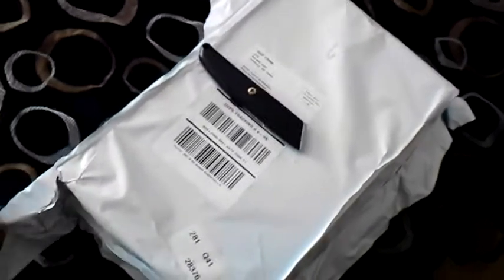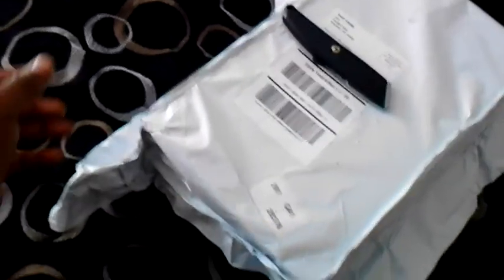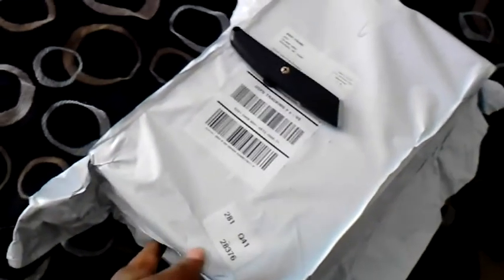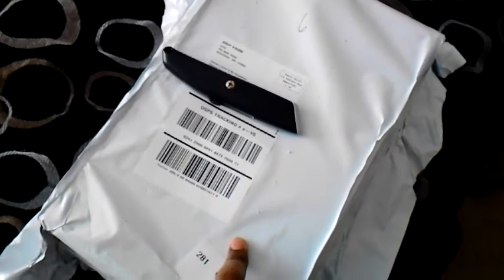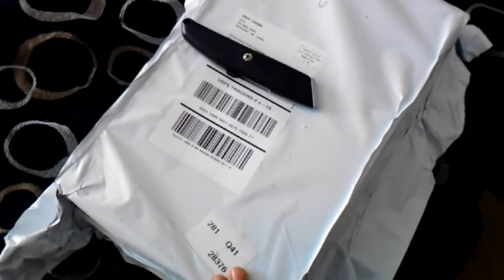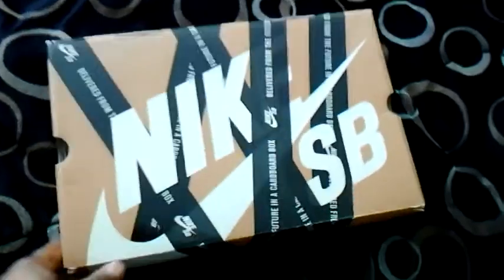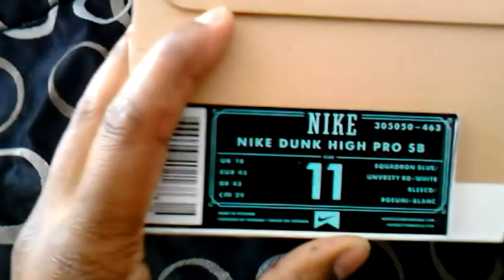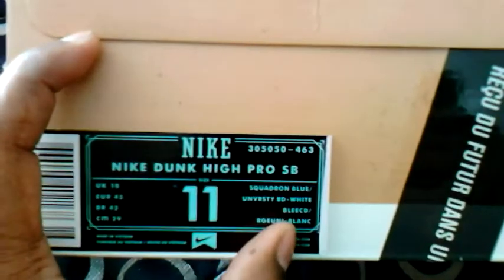Another WTF Bag Fail!!!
This that bull-ish!!! Smh